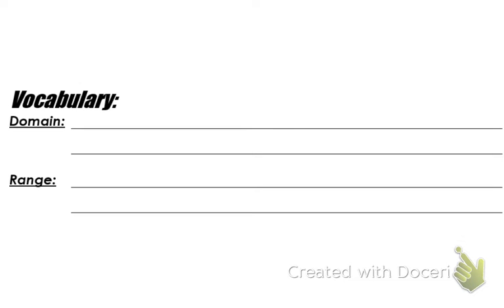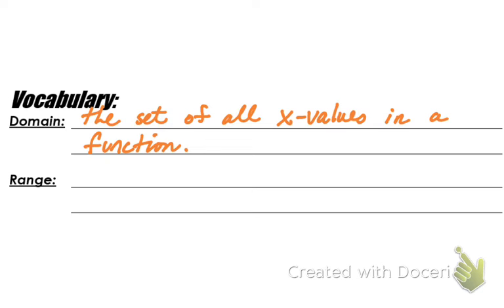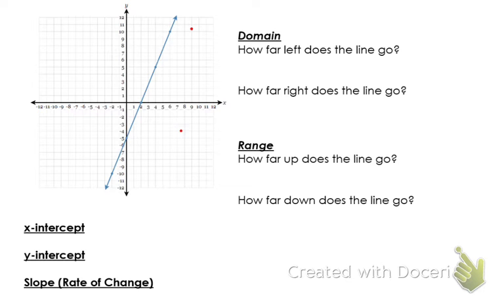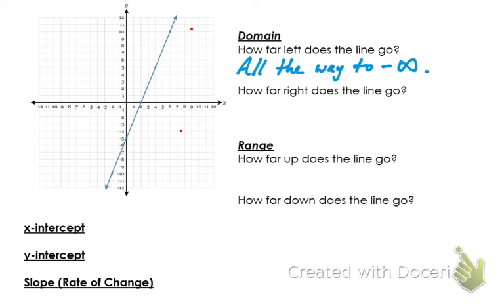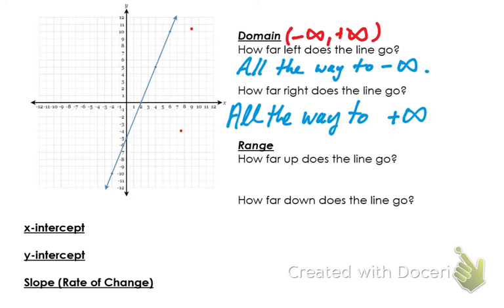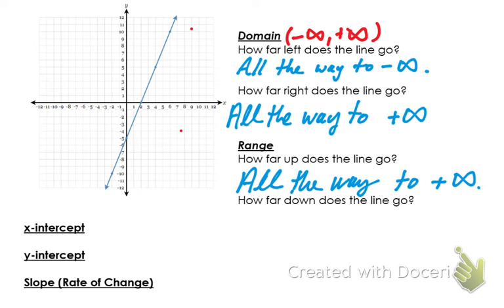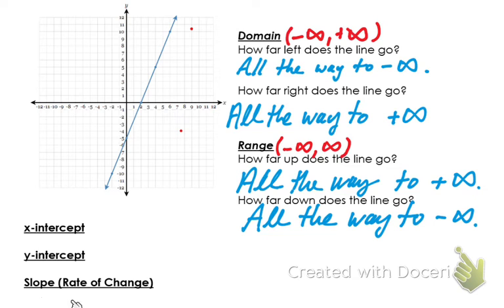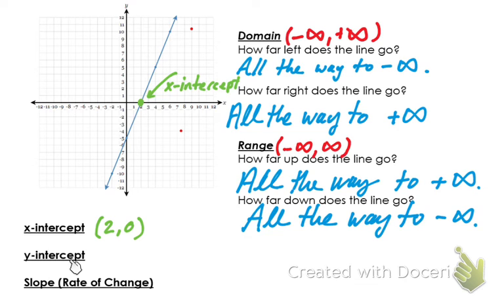Alg1 - Describe Characteristics of a Linear Function